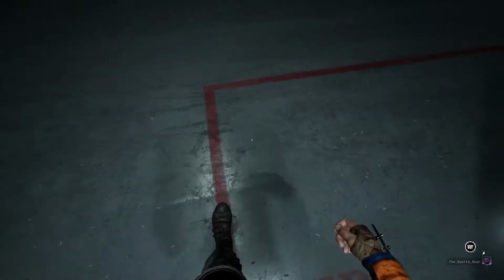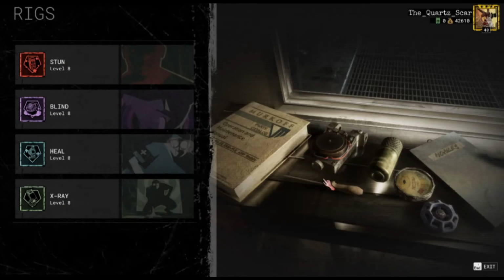Which is the Best rig? Outlast trials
i have no excuse for not uploading for a while, motivation is falling, but hopefully gonna rise, a few videos in the making. join my discord if you need advice for this game